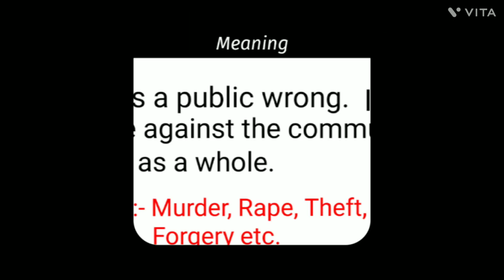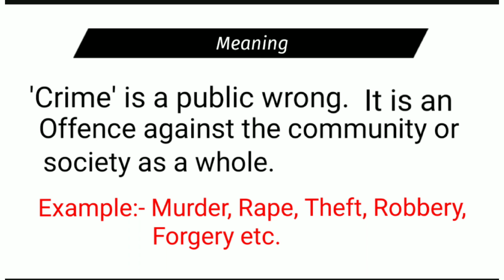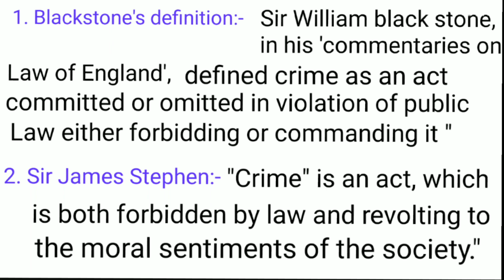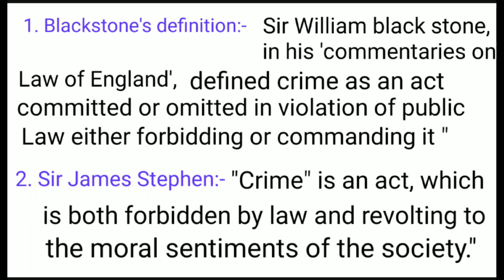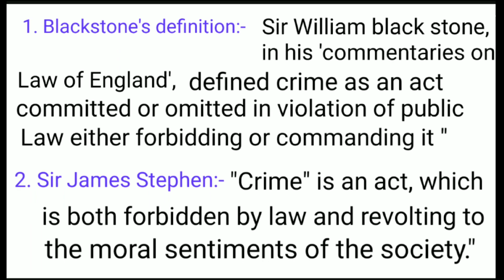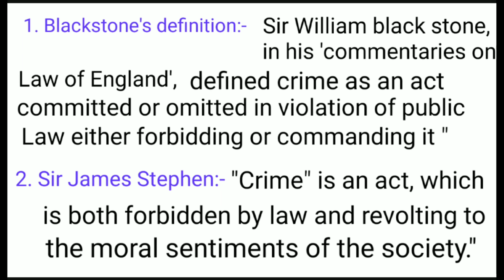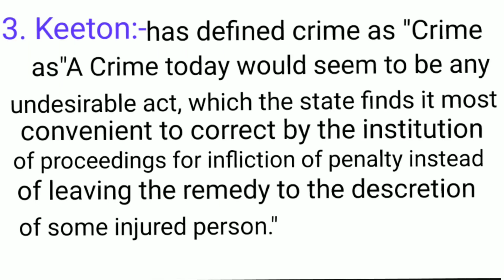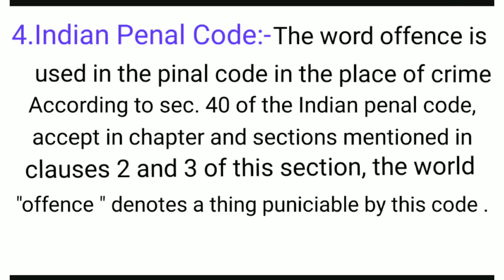Meaning, Definition and Nature of Crime in IPC/ UpscPrep Pcsjprep LL.B. examination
Meaning Definition and Nature of Crime in IPC

In this video You will get the complete definition of Meaning, Definition and Nature of Crime in IPC. This is one of the most important question from the perspective of your law examination as well as for those students who are preparing for Upsc and pcsj examination.